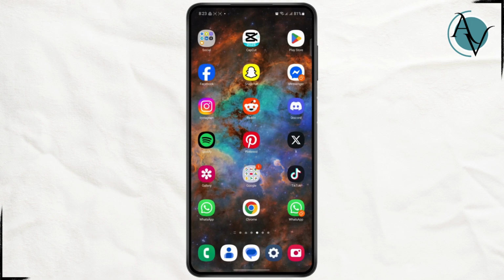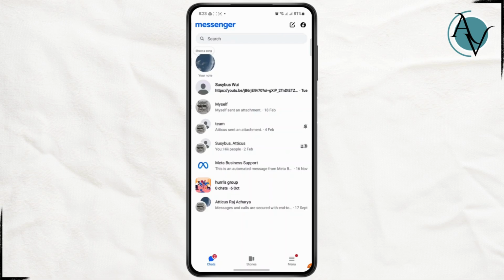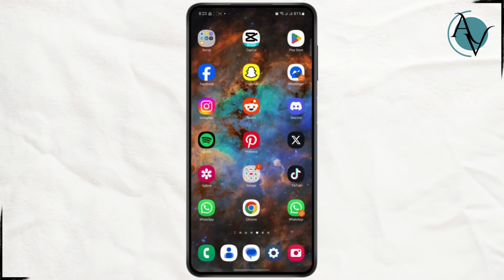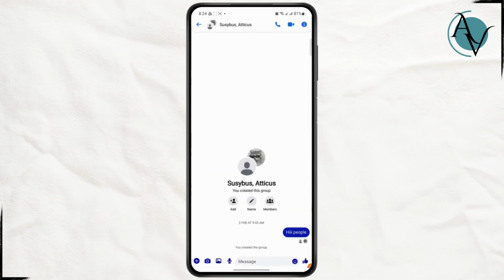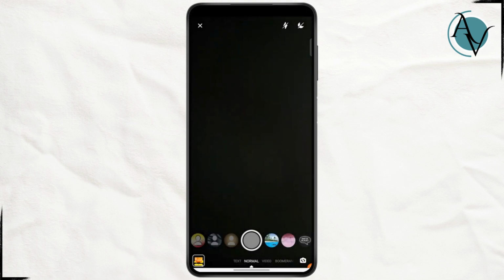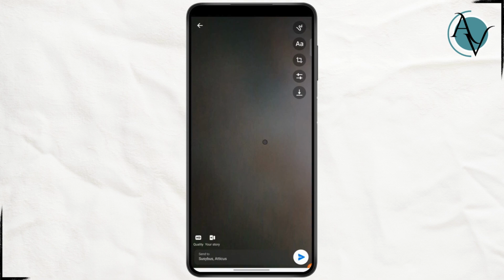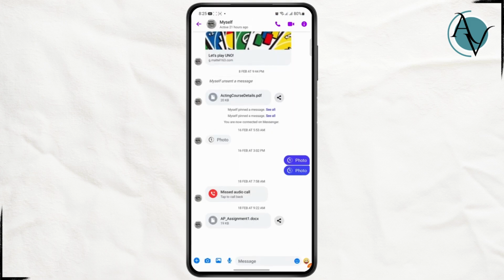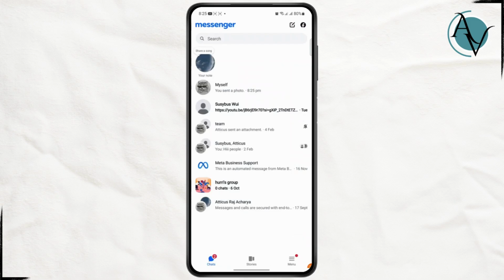How to Send View Once Photos or Videos on Messenger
Learn how to send view once photos or videos on Messenger in this easy-to-follow tutorial. Whether you want to share a one-time view image or video, this step-by-step guide will show you how to make your messages disappear after they've been viewed.

In this video, you'll discover how to send view once photos or videos on Messenger, ensuring your content is seen only once. We’ll also cover how disappearing messages work and how to use this feature to maintain privacy.

0:20 Step 1: Opening Messenger and Choosing Your Media
0:45 Step 2: Sending View Once Photos or Videos
1:10 Step 3: Understanding Disappearing Messages